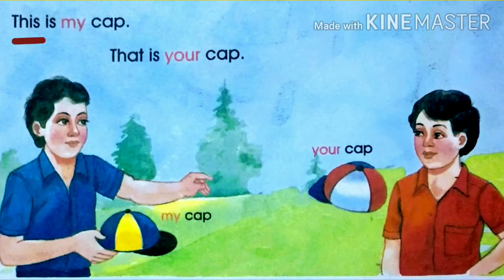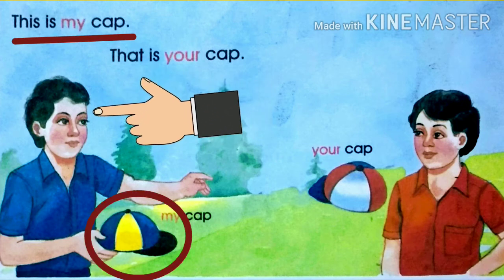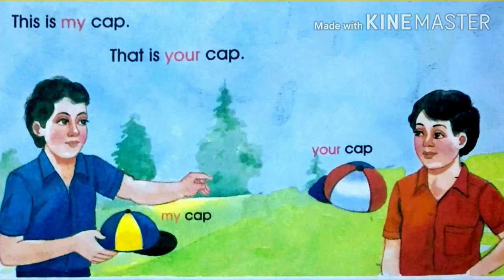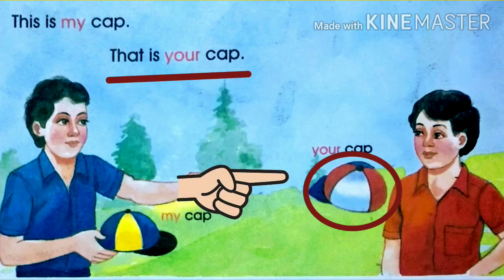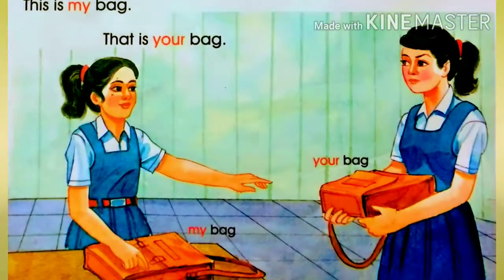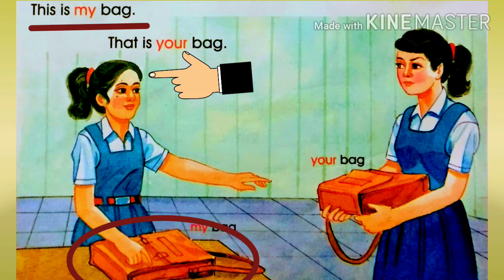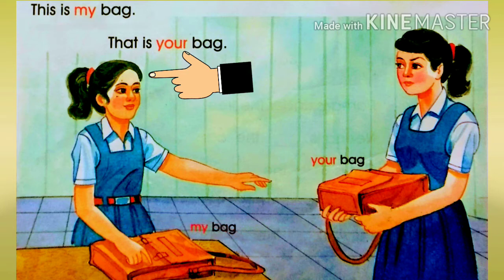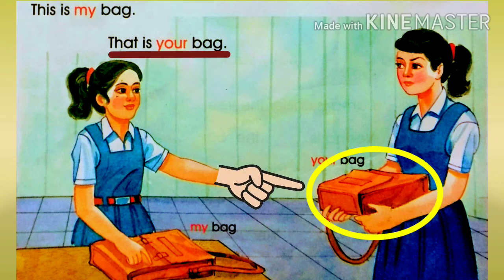Concept of MY and YOUR for U.K.G Class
Use of MY and YOUR